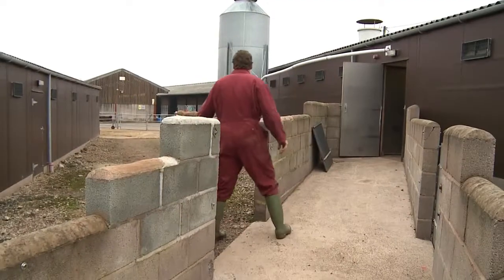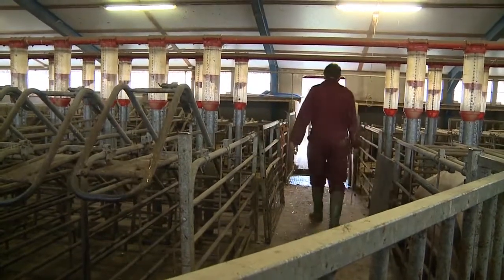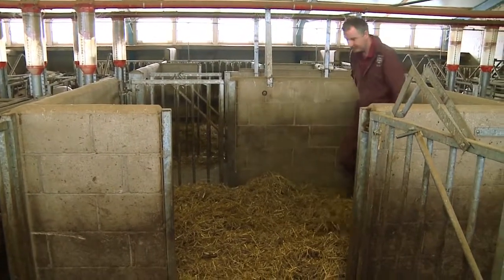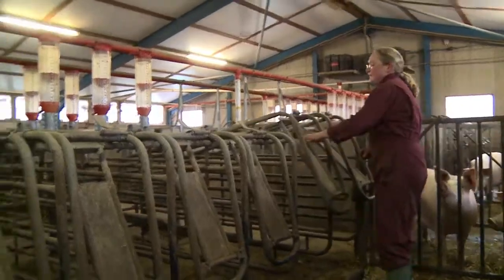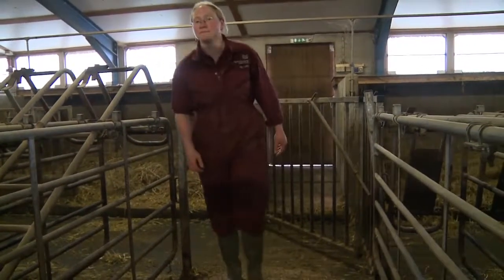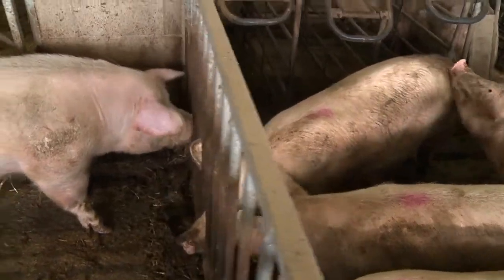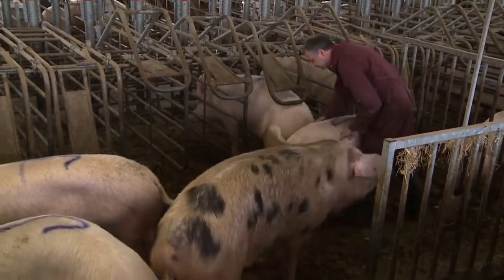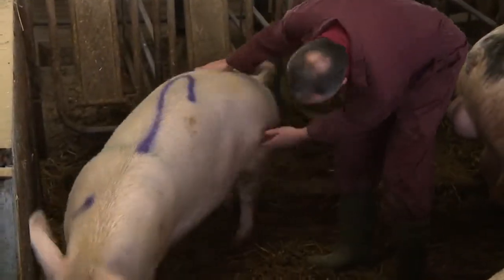Wean to service – indoor breeding